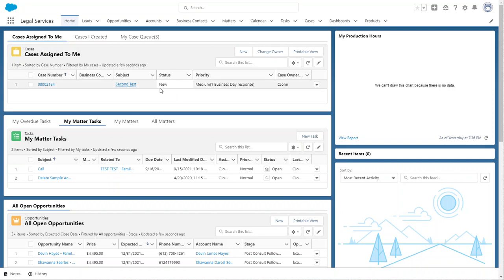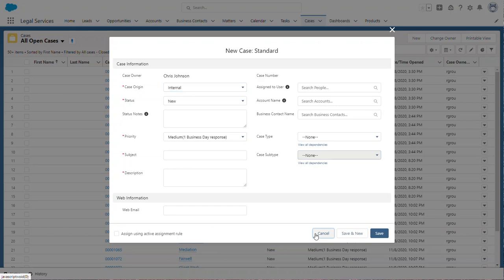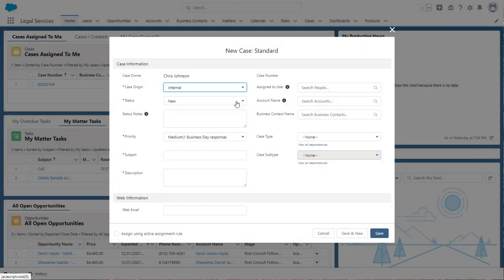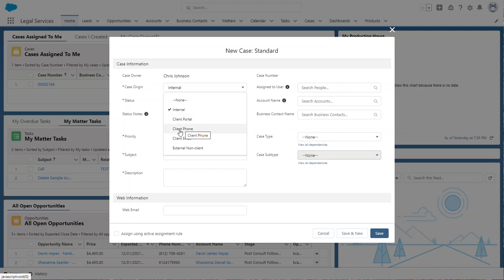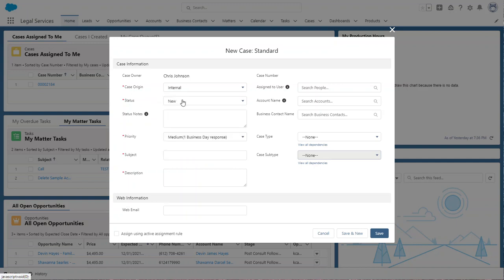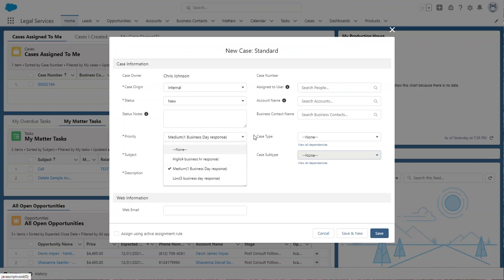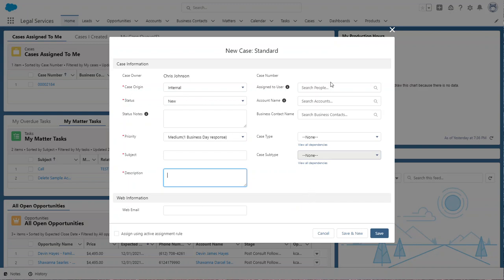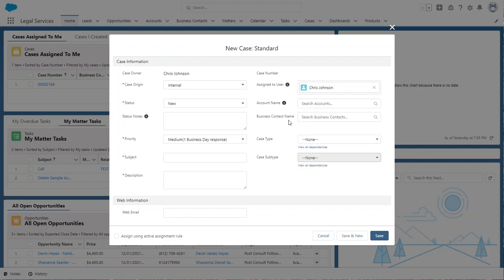Creating a Case